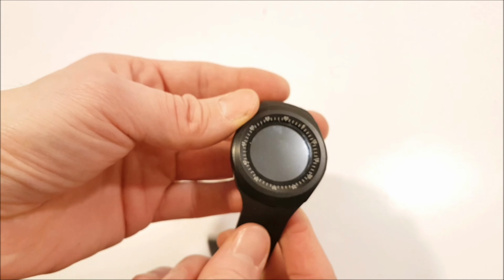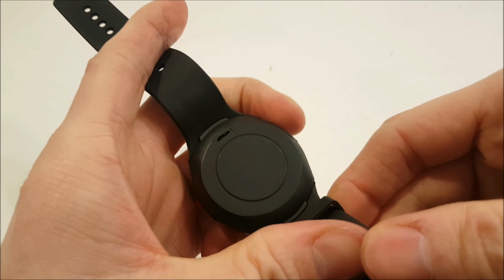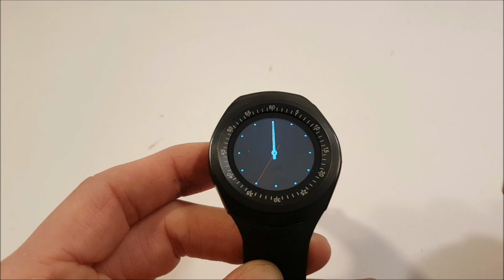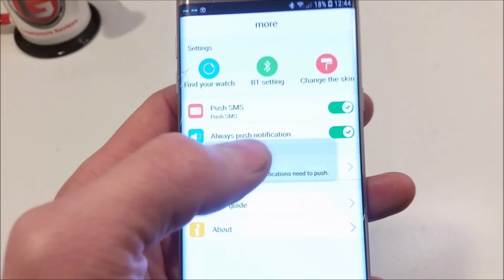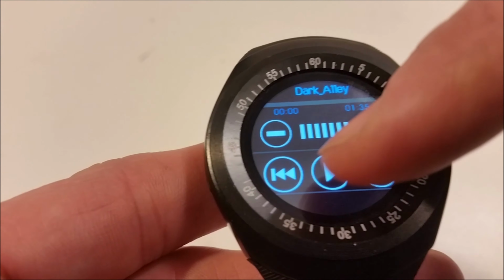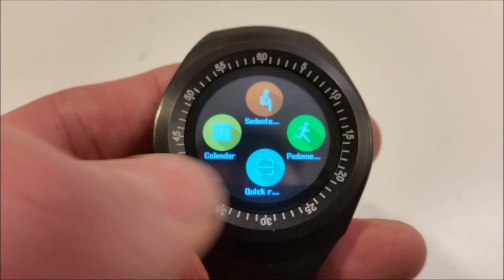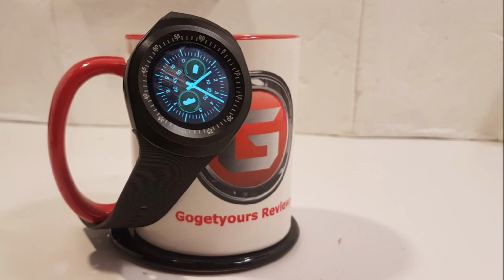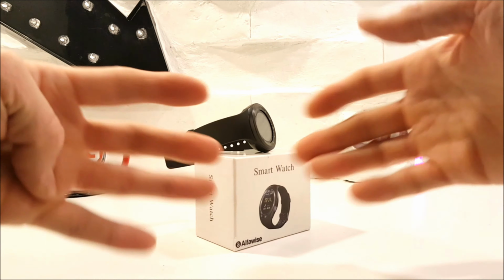Y1 Smart Watch Unboxing Pairing and Review - £10 Round HD Display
Y1-696 bluetooth sport smart watch with sim card support

is this one of the top best budget Smart Watches?

You can buy this android watch from £10 to £15
But is it a good deal?
check the video for the full Review
Alfawise Y1 696 Bluetooth Sport Smartwatch with Independent Phone Function

Main Features:
● Independent phone function, can make phone calls after inserting a SIM card, dial or answer calls while hiking, running, driving, etc
● Multiple usages, can use it as a smartphone by inserting SIM card or a smartphone extension by connecting to a smartphone with Bluetooth
● Built-in alarm clock, sports pedometer, sleep monitoring, sedentary reminder, helps you to get a healthier lifestyle
● Comes with varies commonly used Apps, use SMS with your watch
● Bluetooth remote photo taking and music playing, good extension of smartphones
● 1.54 inch 240 x 240 resolution HD display screen
● 280mAh polymer battery, 4 days working time after 2 hours charging
● Different dial style to choose, free combination
● Stylish elegant-designed round dial plate, durable alloy case

💵BUY MY SUGGESTED SMARTWATCHES TO BUY

UMIDIGI UFit Smartwatch Fitness Tracker Wristwatch with Blood Oxygen Monitor

BlitzWolf® BW-AT1 Full Screen Touch Display Heart  Monitor Watch

Bakeey c10 Smart Watch Band

Seneo Fitness Watch, Waterproof IP68 Smartwatch Colour Screen Fitness Tracker